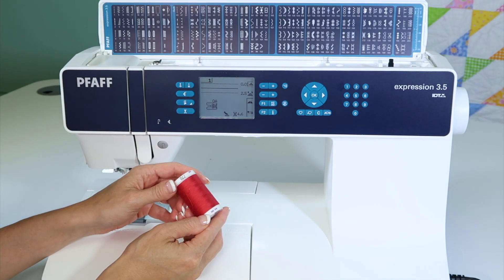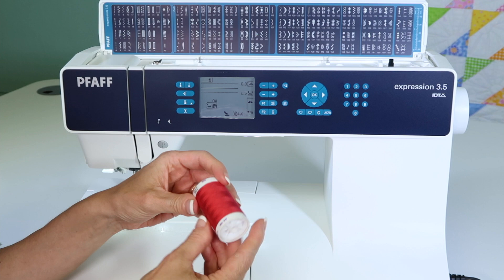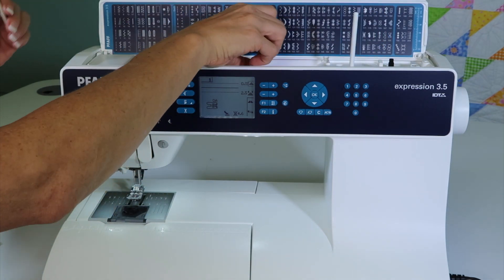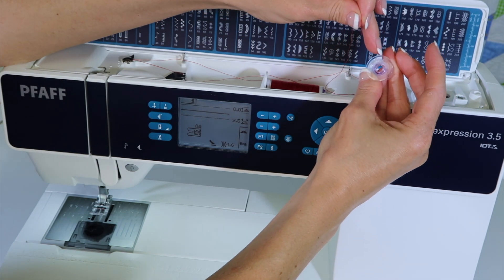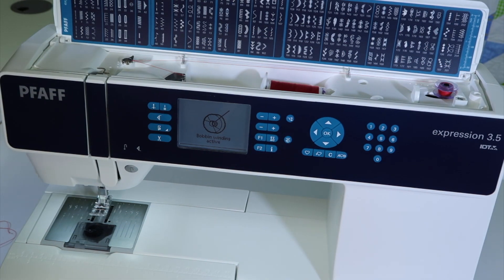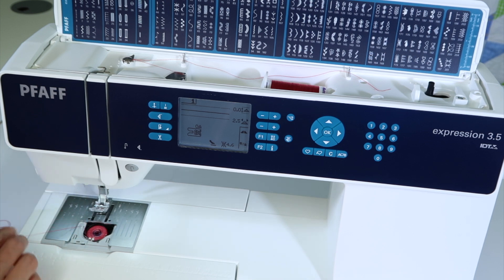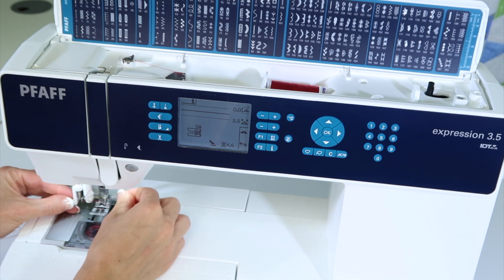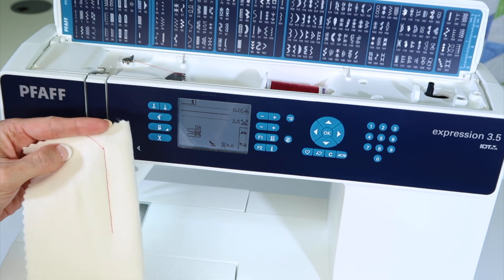Pfaff expression 3.5 3 Threading & Winding a Bobbin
Learn how to properly wind a bobbin and thread the Pfaff expression 3.5 sewing machine.